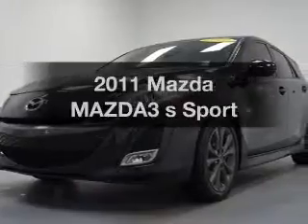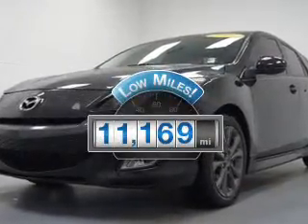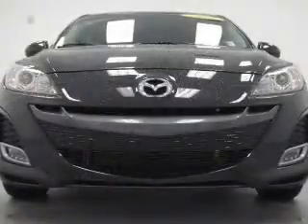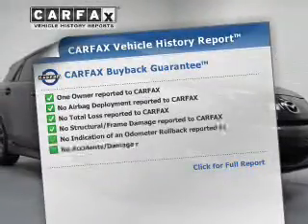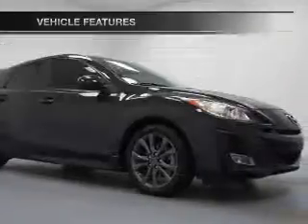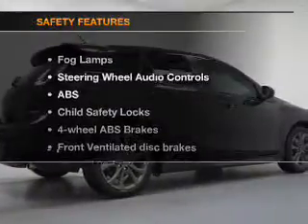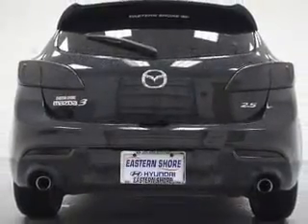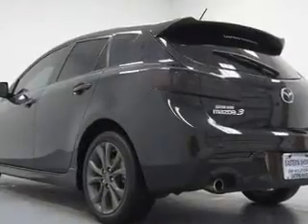2011 Mazda MAZDA3 - Daphne AL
Year: 2011
Make: Mazda
Model: MAZDA3
Trim: s Sport
Engine: 2.5 liter inline 4 cylinder 16 valve
Transmission:
Color: Black Mica
Mileage: 11169
Address:
29736 Frederick Blvd.